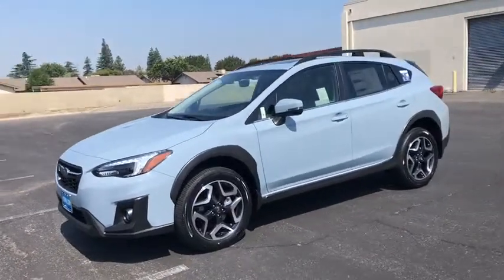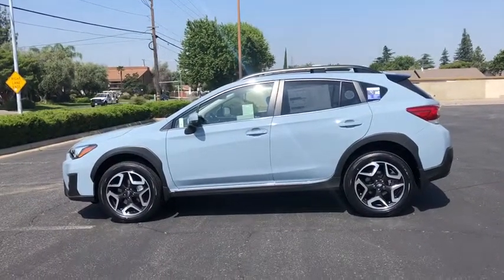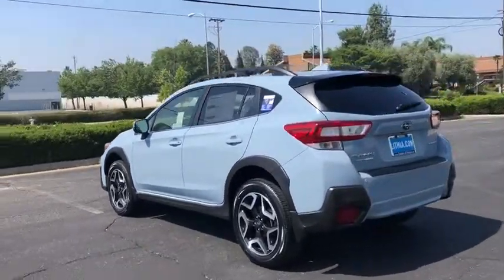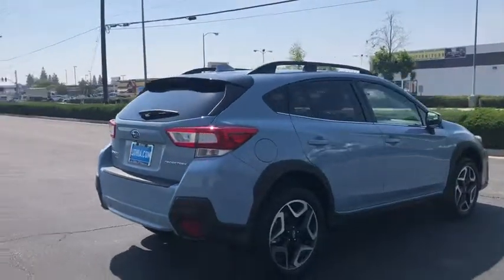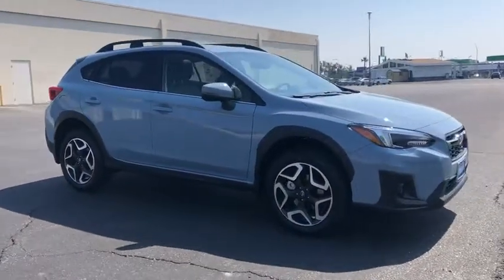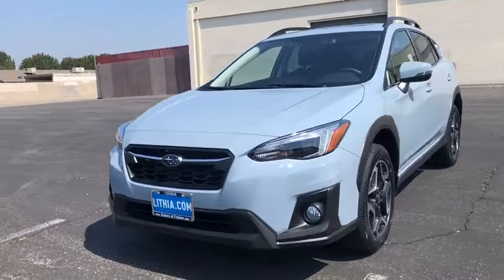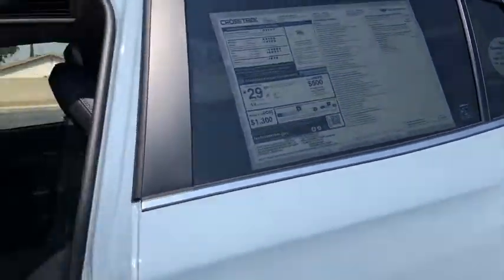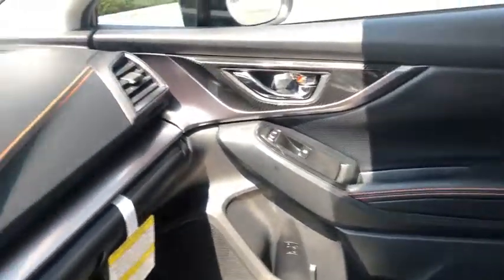2019 Subaru Crosstrek Fresno, Bakersfield, Stockton, Sacramento, Central CA K8324051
2019 Subaru Crosstrek
2019 Subaru Crosstrek 2.0i Limited CVT - Stock#: K8324051 - VIN#: JF2GTANC7K8324051

Heated Leather Seats Alloy Wheels All Wheel Drive Back-Up Camera. Limited trim. FUEL EFFICIENT 33 MPG Hwy/27 MPG City! Warranty 5 yrs/60k Miles - Drivetrain Warranty; SEE MORE! KEY FEATURES INCLUDE: Leather Seats Heated Driver Seat Back-Up Camera Rear Spoiler MP3 Player All Wheel Drive Onboard Communications System Aluminum Wheels Privacy Glass Remote Trunk Release. EXPERTS REPORT: Edmunds.com explains Off-roading is where the Crosstrek shines thanks to the 8.7 inches of ground clearance and standard all-wheel drive. Subarus X-mode (hill descent control) works well and is a rare feature in this class.. Great Gas Mileage: 33 MPG Hwy. Fuel economy calculations based on original manufacturer data for trim engine configuration. Please confirm the accuracy of the included equipment by calling us prior to purchase.